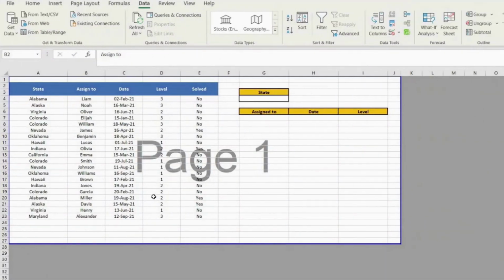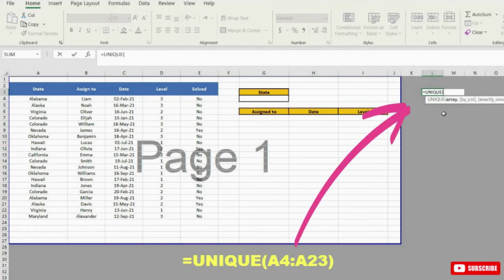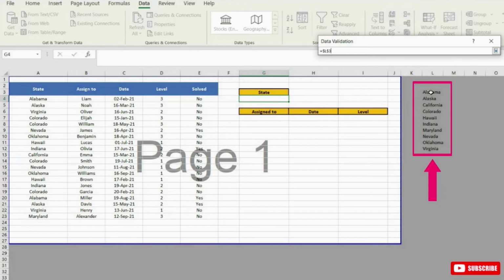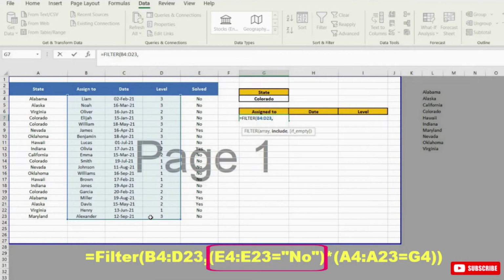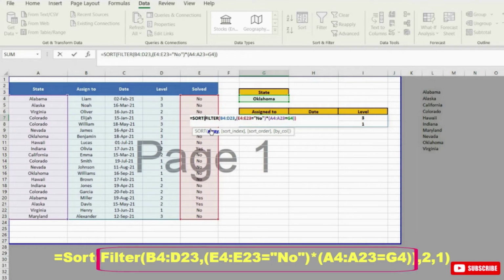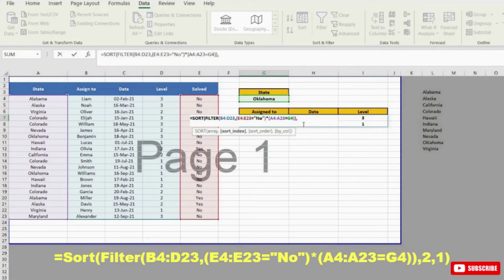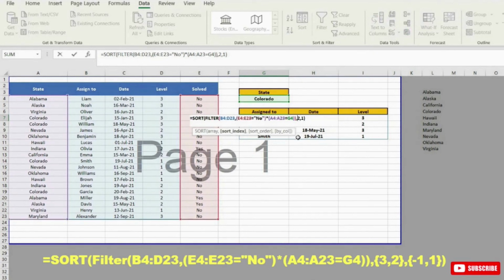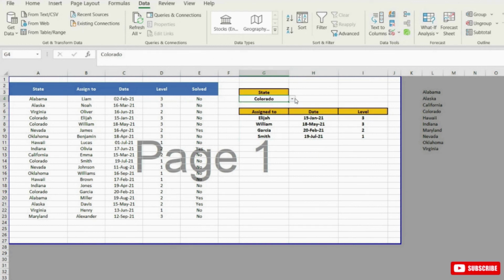Excel Powerful Sort & Filter Function Microsoft 365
At this video we will provide a practical example for filter and sort functions in Excel, this video is very useful for Engineers, Sales, Accountants and almost all users of Excel.

The Excel formulas make calculating numbers and making sense of large amounts of data simple. By knowing a few key formulas, you can do a variety of actions in Excel that will increase your productivity and decrease the risk of making calculation mistakes. We've put together sort and filter Excel formulas you need as an example to get started.

There are a lot of complicated formulas out there, but a great formula doesn't have to be complex. In fact, some of the simplest formulas are the most useful and will help you maximize the capabilities of Excel as you will learn at this tutorial.